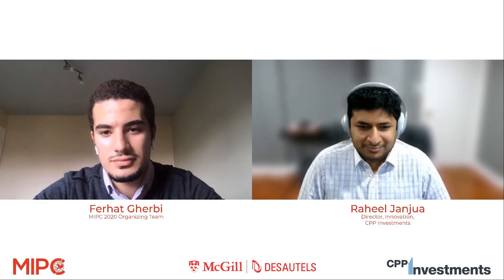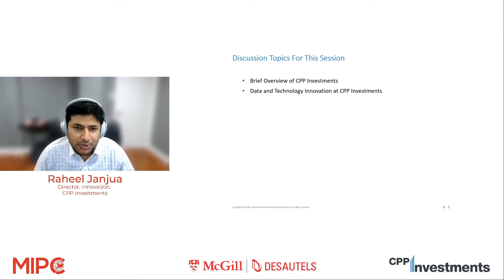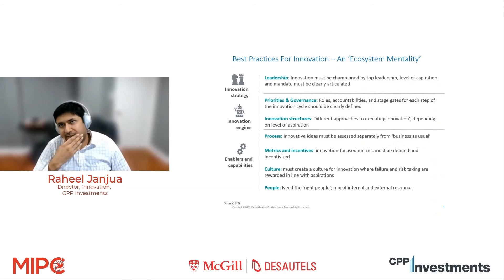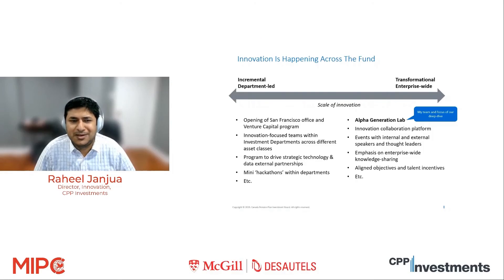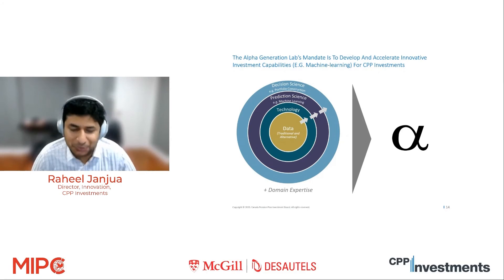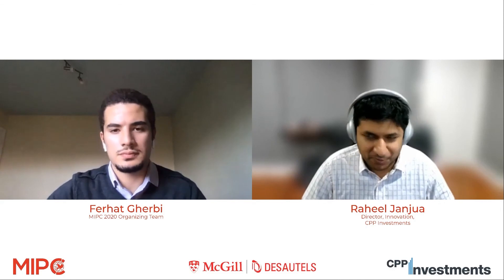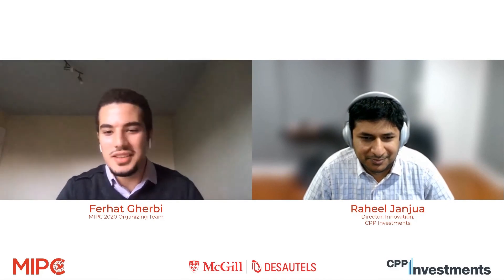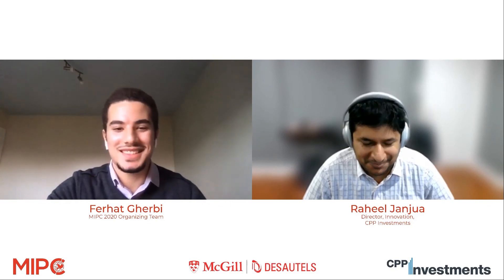MIPC 2020 Speaker Series - Driving Data and Technology Innovation within a Pension Fund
As part of the Speaker Series for the McGill International Portfolio Challenge, we invite a leading executive from one of our sponsors, who represent among the largest companies in the Finance industry, to speak about a hot topic in institutional finance and asset management.

On November 3, we hosted Raheel Janjua, Director, Innovation at CPP Investments, to talk about how large institutional asset managers, such as pension funds, including Canada's largest, integrate technological innovation to enhance portfolio value creation.

Raheel Janjua is Director, Innovation at CPP Investments. At CPPIB he leads a cross-functional team that is focused on driving data and technology innovations which can maximize returns without undue risk of loss. He previously led Analytics at Google Canada. Prior to Google, he advised Fortune 500 corporations as a Management Consultant with The Boston Consulting Group (BCG). Raheel holds an undergrad in engineering and an MBA from Harvard Business School.